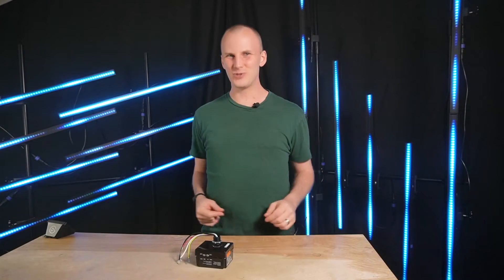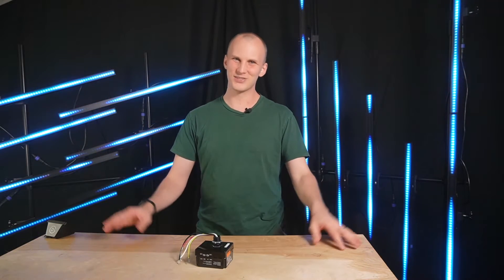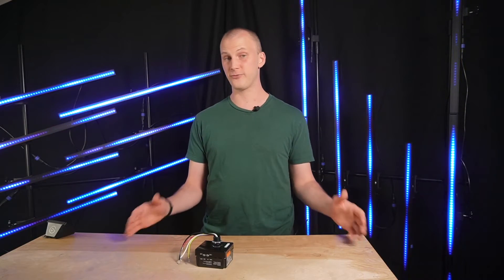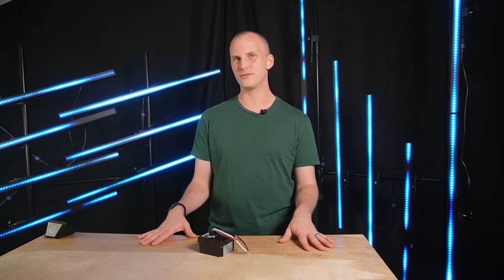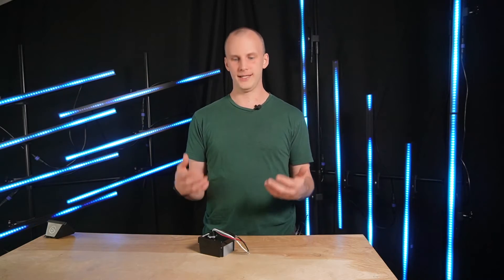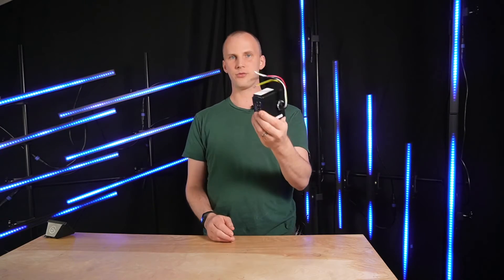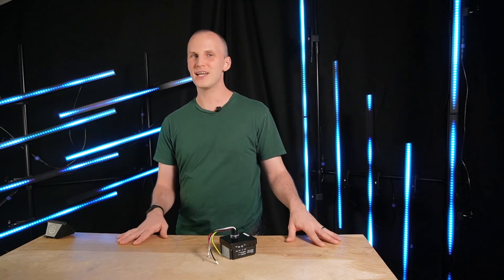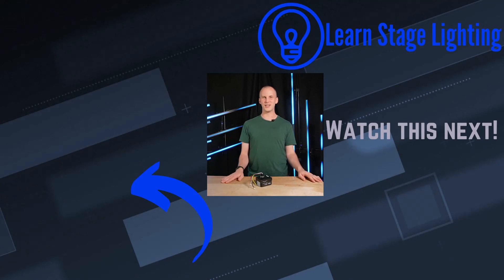Should I Leave My Lights Powered On All The Time?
Is it a good idea to leave your lights powered on all the time? Are there easier ways to shut them down if the power switch is in a hard to reach place? Find out here!

00:00 Introduction
00:57 History on Lighting
02:15 Power Supplies of these lights
05:04 Shutting off your lights with a relay
05:41 ETC ColorSource Relay (easy DIY relay solution)
06:31 Lyntec PDS-10 Sequencing Relay Panel (needs an electrician to install)
07:31 What to look for in a Relay
08:25 ETC Foundry Mini Relay Panels
09:45 Things to consider with Relays
11:42 Don’t put house lights on a relay
12:30 Closing